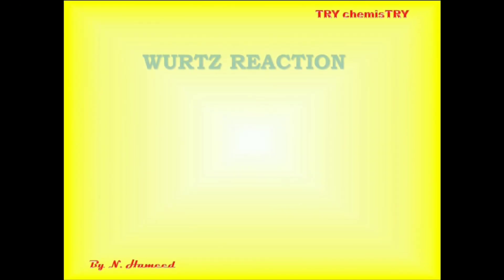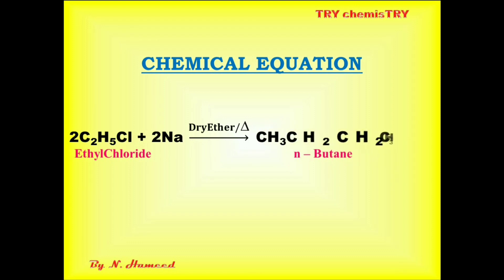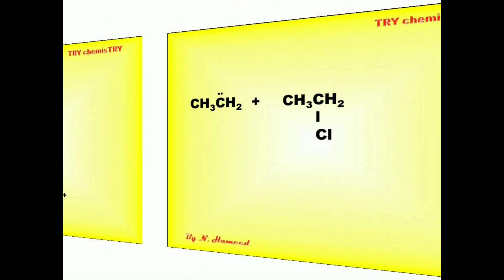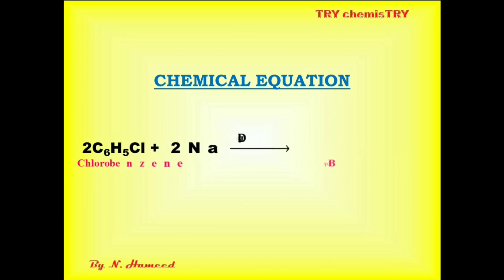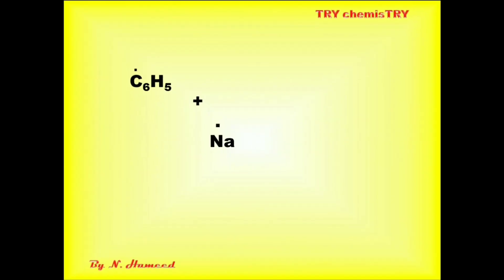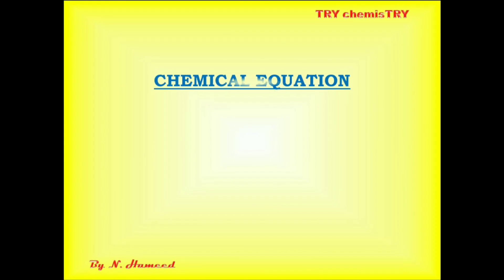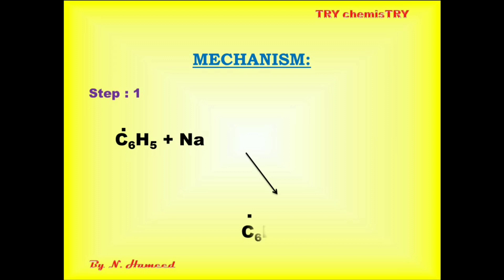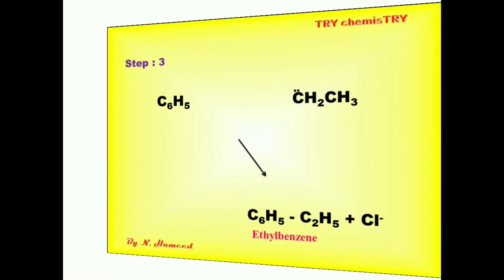WURTZ FITTIG REACTION WITH MECHANISM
# TRY ChemisTRY # Naming reaction # wurtz reaction # Fittig reaction Wurtz Fittig reaction # Organic reaction Mechanism # Naming reaction with mechanism